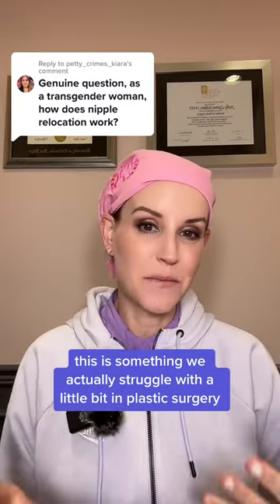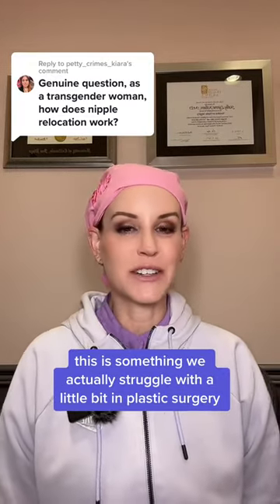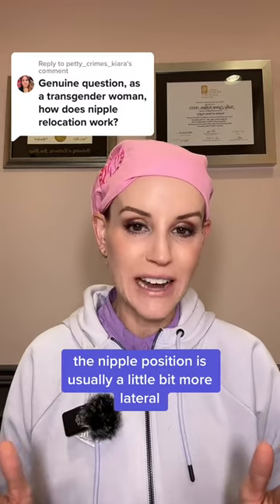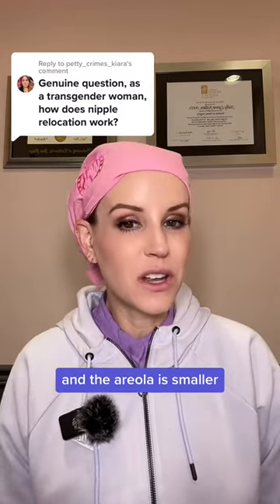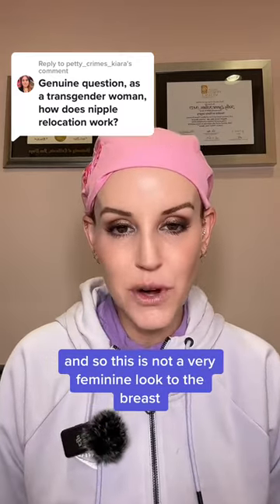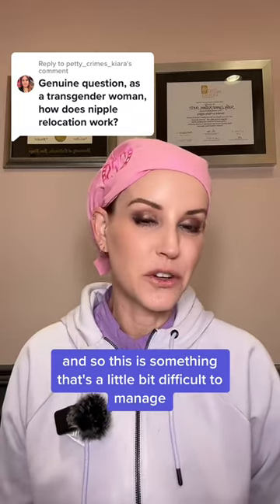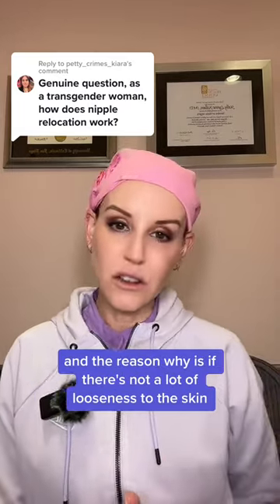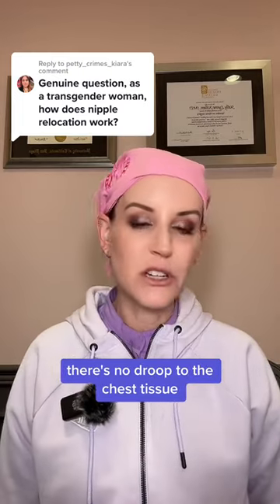Nipple Relocation During Male-to-Female Top Surgery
Dr. Kelly Killeen is a double board-certified plastic surgeon in Beverly Hills, CA. She specializes in complex breast revision, breast reconstruction, breast augmentation, breast reduction, tummy tuck, mommy makeover, liposuction, and labiaplasty.

VISIT
436 N. Bedford Drive, Suite 103